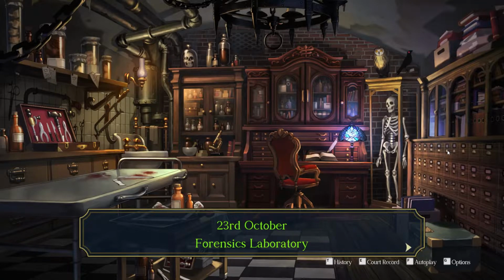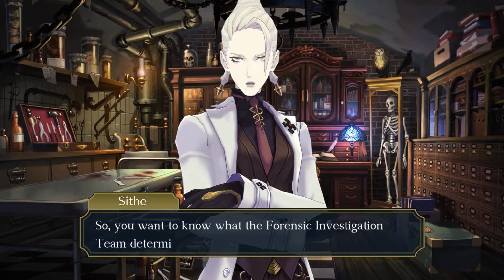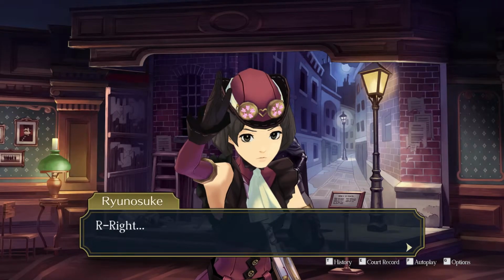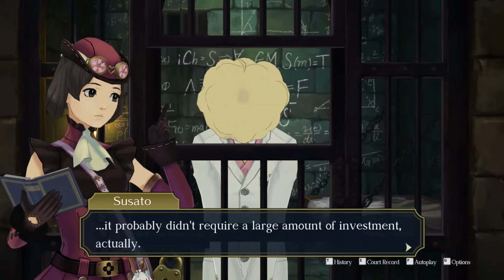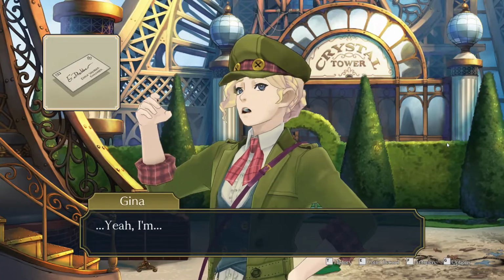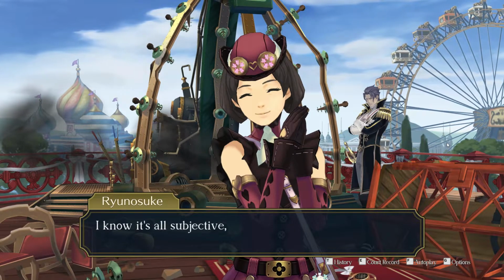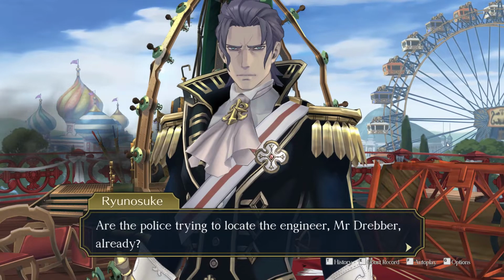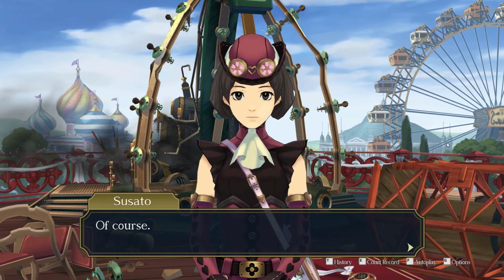Let's Play The Great Ace Attorney Chronicles - 74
Join Ryunosuke Naruhodo, ancestor of series mainstay Phoenix Wright, as he attempts to uncover the secrets behind an international criminal conspiracy and solve a hauntingly baffling cold case, while tackling a series of tricky trials along the way. Dozens of hours of attorney action awaits you!